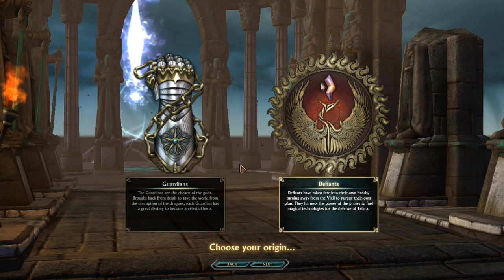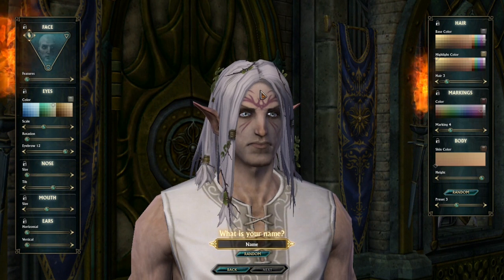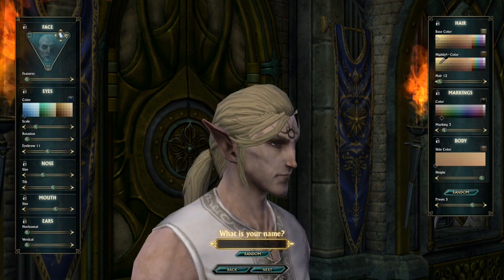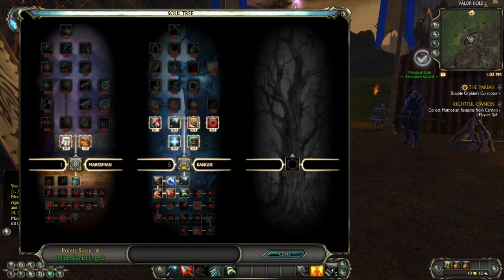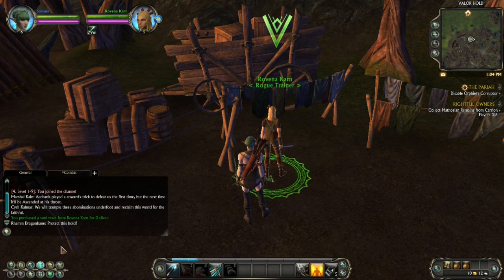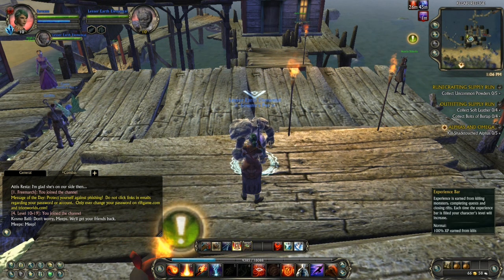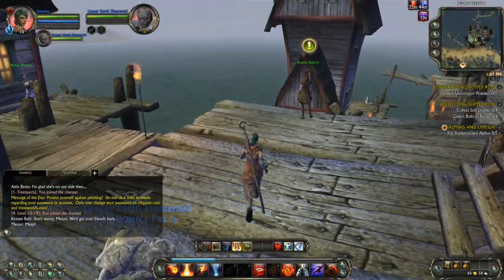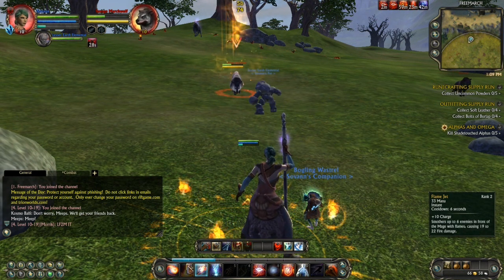WhiteSword v-blog - RIFT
We are back with another game review and this time the game is Rift which feels like World of Warcraft just in the sense that it's an MMO and wow have set the standard so we just going to go to create a new character and talk about the different classes and some gameplay.